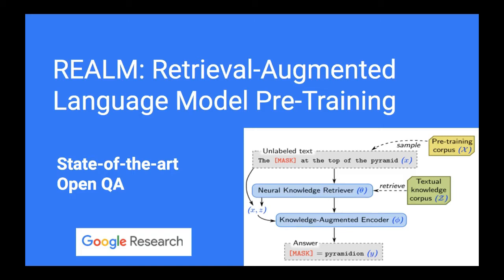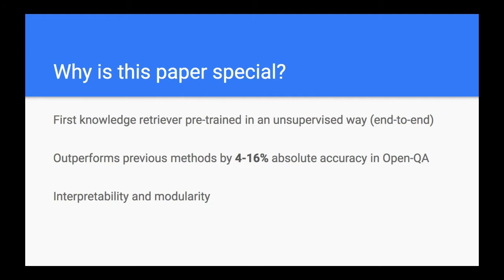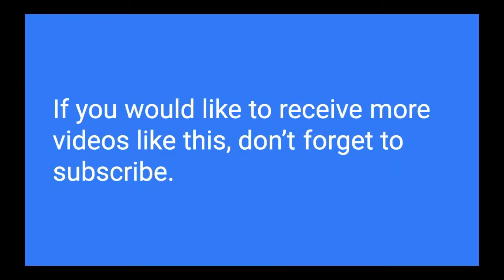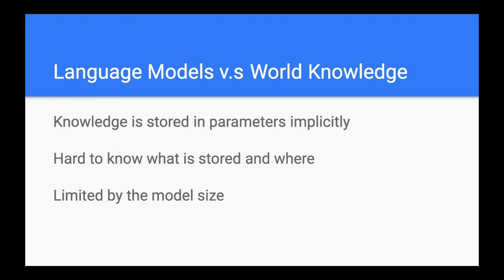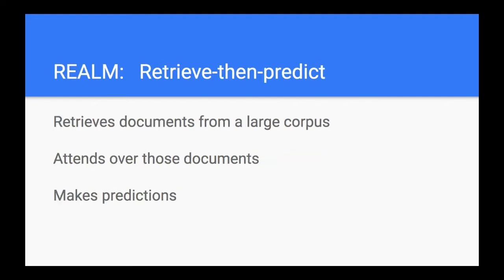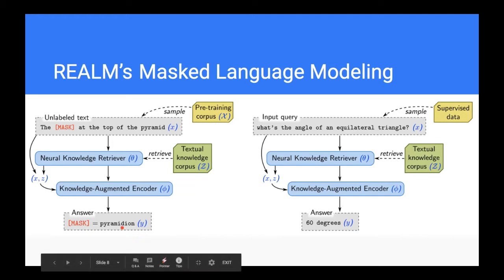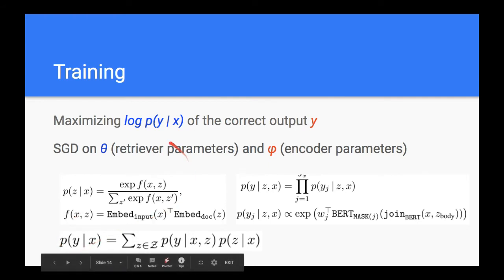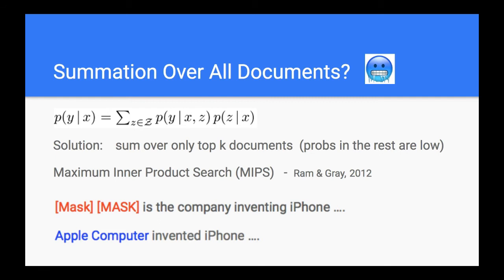REALM: Retrieval-Augmented Language Model Pre-training | Qpen Question Answering SOTA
This paper introduces a way to use unsupervised learning to train a neural knowledge retriever that achieves state-of-the-art results in three popular Open-QA benchmarks, and it outperforms all previous methods by a significant margin (4-16%absolute accuracy).

0:00 - Intro
2:30 - Language models v.s world knowledge
5:16 - REALM: Retrieve-then-predict
7:13 - Masked language modelling for knowledge retrieval
10:54 - Neural lnowledge retriever
16:11 - Knowledge-augmented encoder
17:00 - Pre-training: MLM loss function
21:19 - Fine-tuning loss function
25:42 - Training
27:31 - Summation over all document problem
31:03 - Maximum inner product search (MIPS)
34:11 - Asynchronous MIPS
35:31 - Injecting inductive biases into pre-training
38:50 - Cold start problem
41:50 - Experiments
46:03 - Ablation study
48:50 - How much do retrieved docs help?
50:08 - Different scopes of language modelling
52:08 - Implications

Abstract
Language model pre-training has been shown to capture a surprising amount of world knowledge, crucial for NLP tasks such as question answering. However, this knowledge is stored implicitly in the parameters of a neural network, requiring ever-larger networks to cover more facts.
To capture knowledge in a more modular and interpretable way, we augment language model pre-training with a latent knowledge retriever, which allows the model to retrieve and attend over documents from a large corpus such as Wikipedia, used during pre-training, fine-tuning and inference. For the first time, we show how to pre-train such a knowledge retriever in an unsupervised manner, using masked language modeling as the learning signal and backpropagating through a retrieval step that considers millions of documents.
We demonstrate the effectiveness of Retrieval-Augmented Language Model pre-training (REALM) by fine-tuning on the challenging task of Open-domain Question Answering (Open-QA). We compare against state-of-the-art models for both explicit and implicit knowledge storage on three popular Open-QA benchmarks, and find that we outperform all previous methods by a significant margin (4-16% absolute accuracy), while also providing qualitative benefits such as interpretability and modularity.